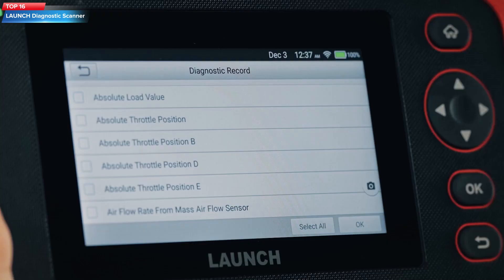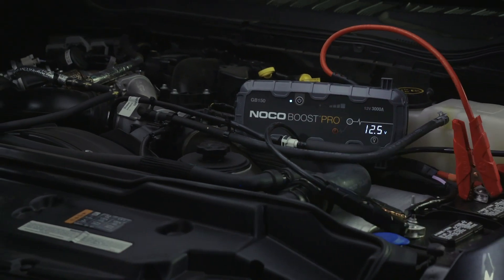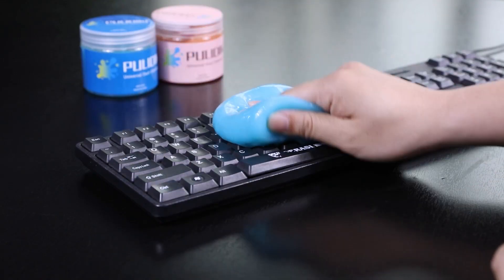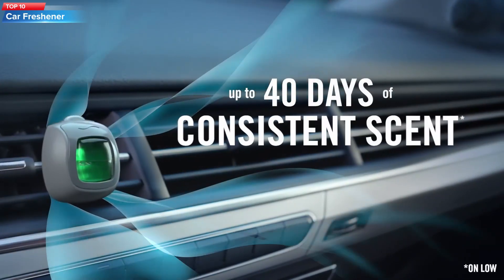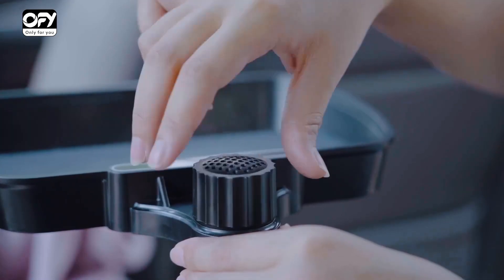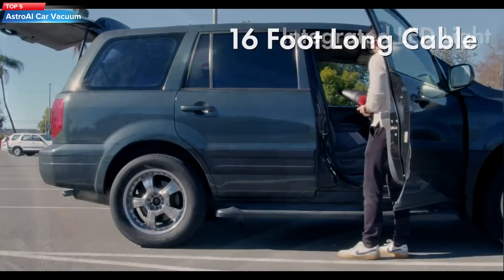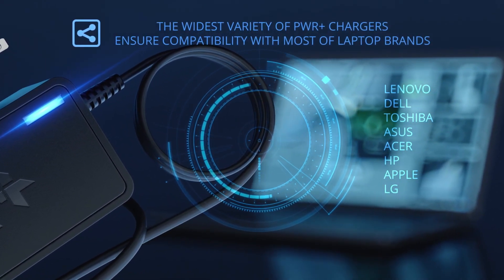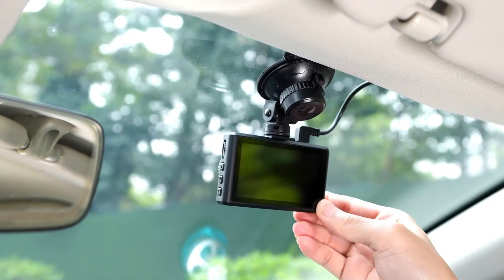TOP 16 - The Ultimate List of Car Gadgets for 2023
Get ready for the ultimate list of car gadgets for 2023! In this video, we’ll be counting down the TOP 16 must-have car accessories that will make your driving experience even better. From smart car air fresheners to the Ring Car Cam, we’ve got you covered. Keep your car clean with the Car Cleaning Window Tool and never run out of power with the Car Power Inverter DC to AC. Inflate your tires on the go with the AstroAI Tire Inflator and say goodbye to lost items with the Car Seat Gap Filler. Don’t miss out on these amazing car gadgets - watch now!

Product Links amazon must haves:

top 16 LAUNCH CRP129I OBD2 Scanner,Engine/ABS/SRS/TCM Diagnostic Scanner
top 15 Heads up Display for Car OBD2 Gauge
top 14 NOCO Boost Plus GB40 1000 Amp 12-Volt UltraSafe Lithium Jump Starter Box
top 13 Cleaning Gel for Car, Car Cleaning Kit Universal Detailing Automotive Dust Car
top 12 YISSDA Rock Lights RGB 160LEDs, Multicolor Neon Underglow LED Lighting Kit
top 11 2 in 1 Car Steering Wheel Tray
top 10 Febreze Unstopables Car Odor-Fighting Car Freshener Vent Clip Fresh
top 9 HOTOR Car Trash Can with Lid and Storage Pockets
top 8 OFY Car Cup Holder Expander Tray with Adjustable Base
top 7 X XINDELL Windshield Cleaner
top 6 VICSEED Universal Phone Mount for Car
top 5 AstroAI Car Vacuum, Car Accessories, Portable Handheld Vacuum Cleaner
top 4 AstroAI Tire Inflator Portable Air Compressor Air Pump for Car Tires
top 3 120W Power Converter Adapter Inverter
top 2 BACtrack S80 Breathalyzer | Professional-Grade Accuracy
top 1 Dash Cam Front and Rear, SPADE Dual Dash Camera 1080P with 32G SD Card

are welcome...